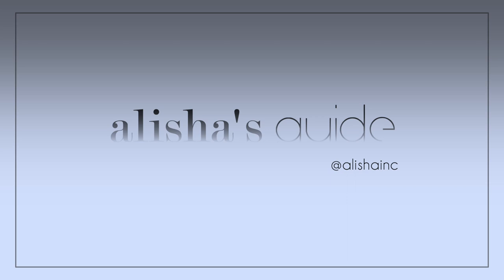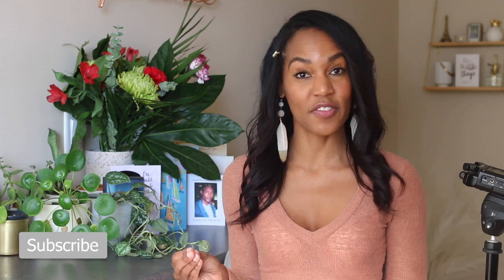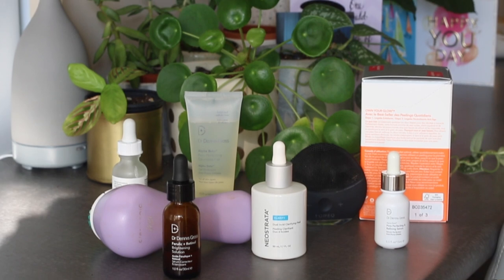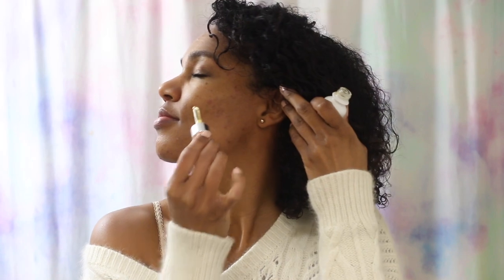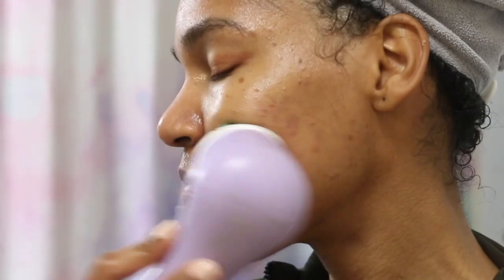Clear Skin in 10 Days | Get Rid of Mask acne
Get clear skin in 10 days and get rid of maskance

Products Mentioned
Foreo Luna Mini
Dr. Dennis Gross Pore Perfecting Face Wish
Clairisonic Mia with Acne Brush head
Dr. Dennis Gross Pore Perfecting Serum
Dr. Dennis Gross Feurulic Acid
Dr. Dennis Gross Alpha Beta Daily Peel  Wipes
The Ordinary Niacinamide 10% + Zinc 5%
Neostrata PeelDual Acid Clarifying Peel

Drinking more water
Getting more rest
Washing Mask Daily

I have Stargardt's Disease  🤩